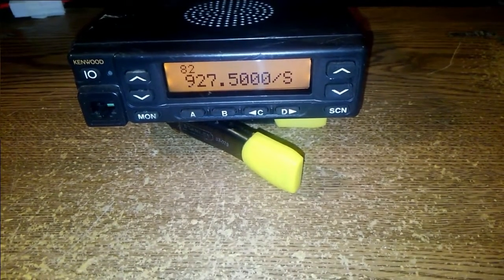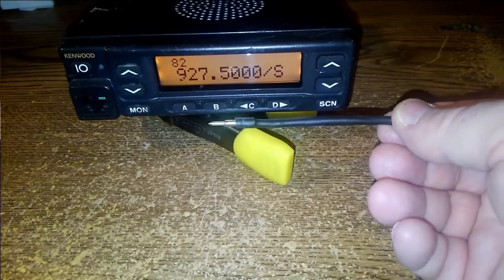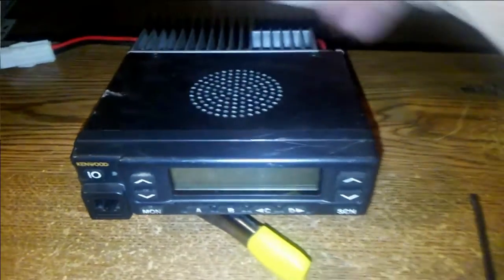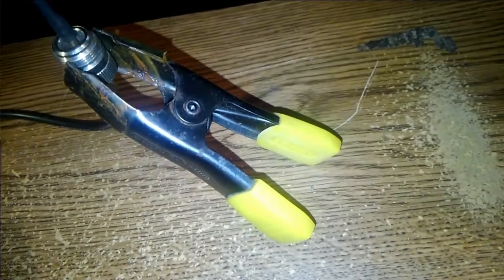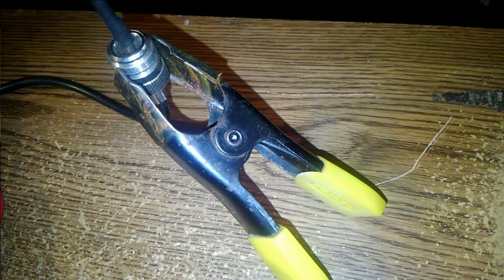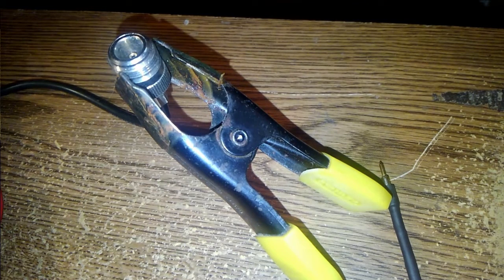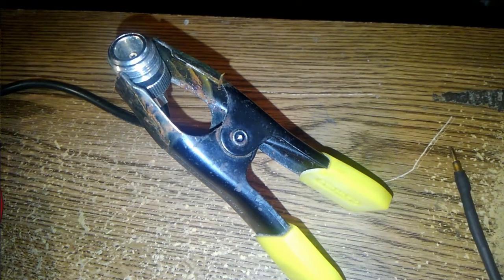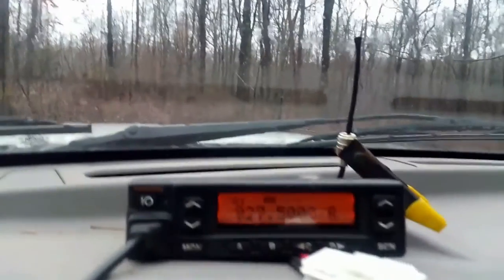Simple 900MHz Antenna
Building and testing the world's (almost) simplest 900 MHz ham radio antenna. 900 MHz